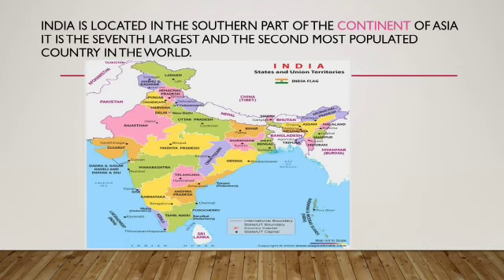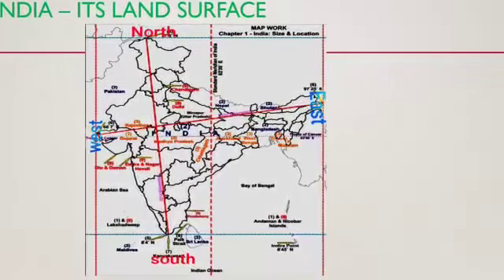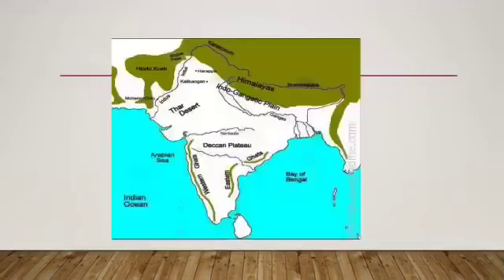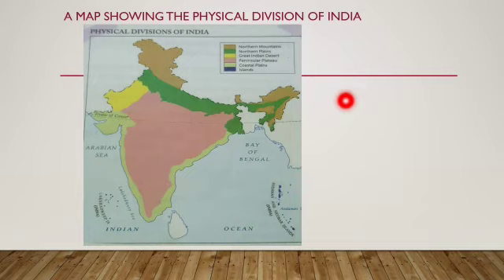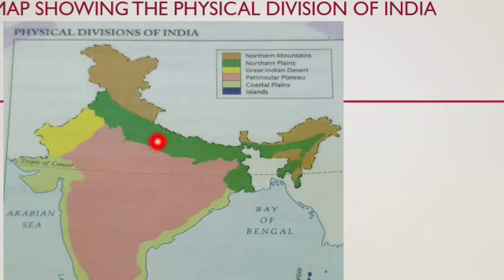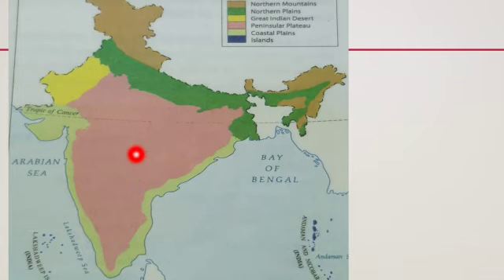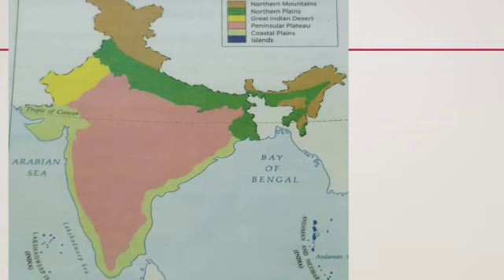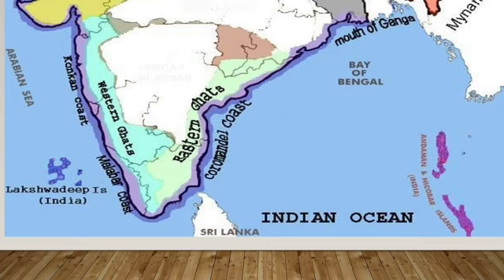Social video for IV Std